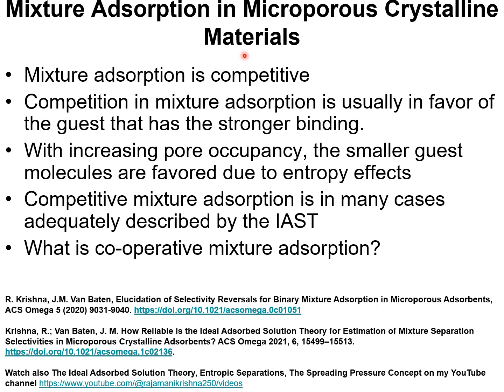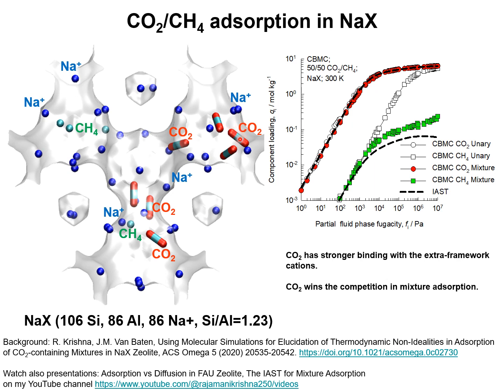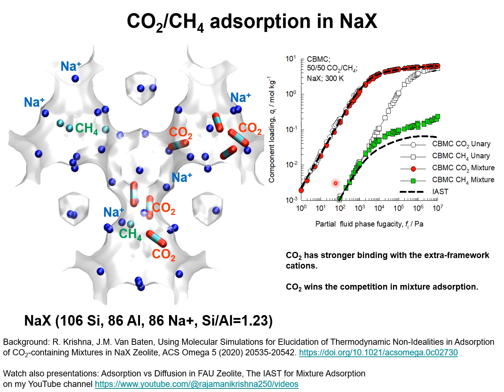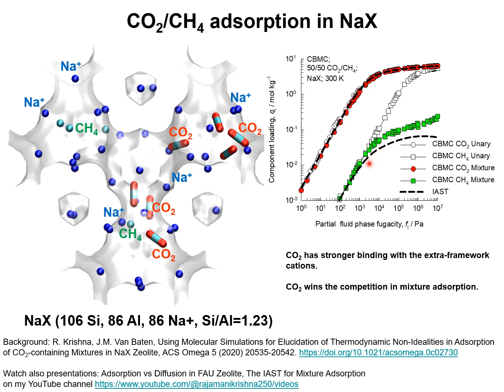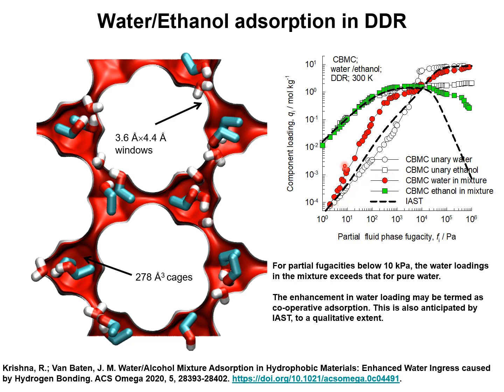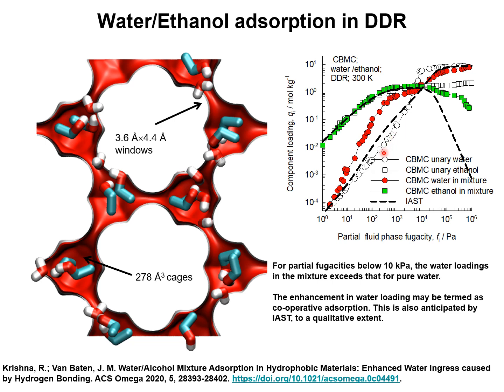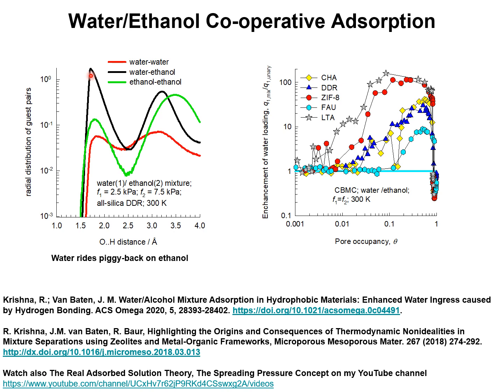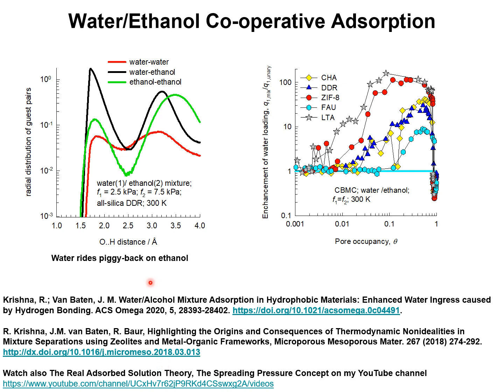What is Co-operative Adsorption?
In mixture adsorption in zeolites and MOFs, there is commonly a competition between guest species.  I investigate the possibility of co-operative mixture adsorption.
Microporous crystalline porous materials such as zeolites, metal-organic frameworks (MOFs), and zeolitic imidazolate frameworks (ZIFs) have potential use for separating water/alcohol mixtures in fixed bed adsorbers and membrane permeation devices. Due to the occurrence of strong hydrogen bonding molecular clustering occurs. For a range of operating conditions, the water loading in the adsorbed phase may exceed that of pure water by one to two orders of magnitude.

This presentation is based on my papers:
R. Krishna, J.M. Van Baten, Elucidation of Selectivity Reversals for Binary Mixture Adsorption in Microporous Adsorbents, ACS Omega 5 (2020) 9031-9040.

Krishna, R.; Van Baten, J. M. How Reliable is the Ideal Adsorbed Solution Theory for Estimation of Mixture Separation Selectivities in Microporous Crystalline Adsorbents? ACS Omega 2021, 6, 15499–15513.

Krishna, R.; Van Baten, J. M. Water/Alcohol Mixture Adsorption in Hydrophobic Materials: Enhanced Water Ingress caused by Hydrogen Bonding. ACS Omega 2020, 5, 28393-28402.

Krishna, R.; van Baten, J. M. Fundamental Insights into the Variety of Factors that Influence Water/Alcohol Membrane Permeation Selectivity J. Membr. Sci. 2024, 698, 122635.